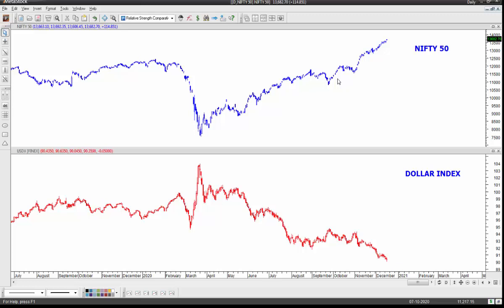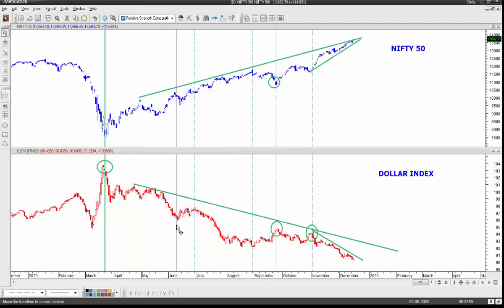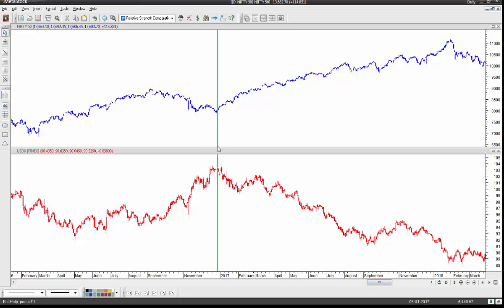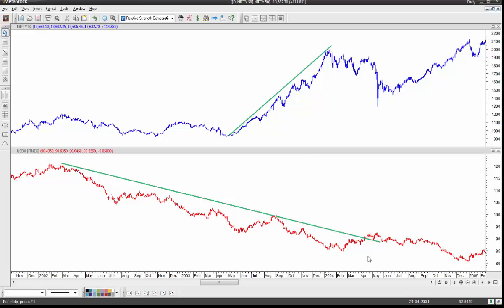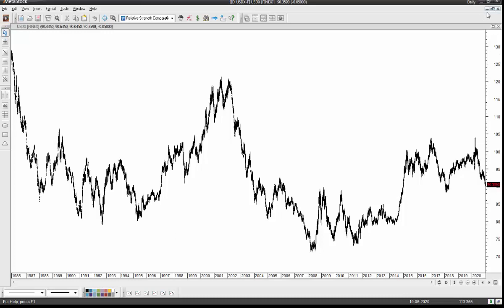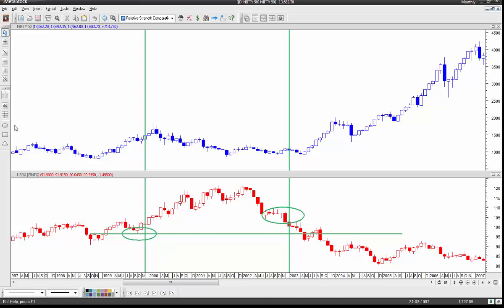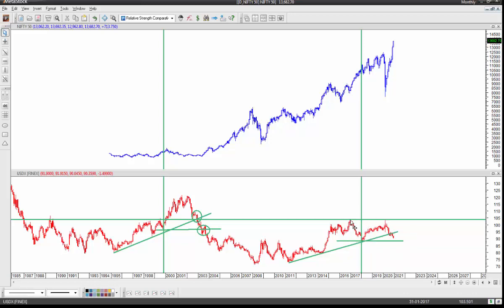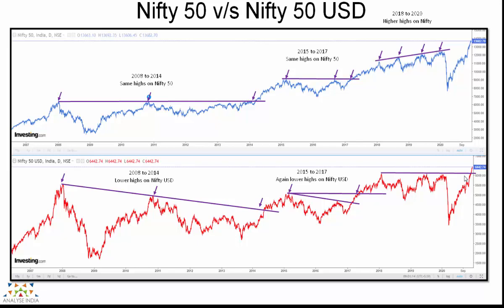Dollar Index and Nifty50 Co-Relation - Higher Resolution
Dollar Index and Nifty50 Co-Relation. Higher Resolution Video

1) Short Term Co-Relation

2) The Clean Bull Market Rallies when Co-Relation is Strong.

3) The Long Term Chart of Dollar Index and what can unfold in the Future for India and other Emerging Markets.

If you would like more such updates on your

Online Video Course -  1 year Access - Rs 6000